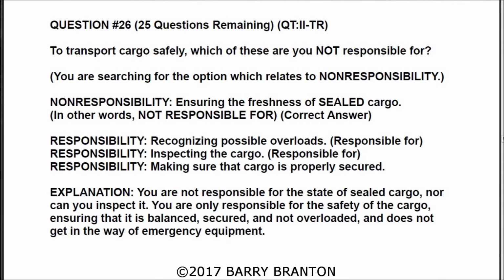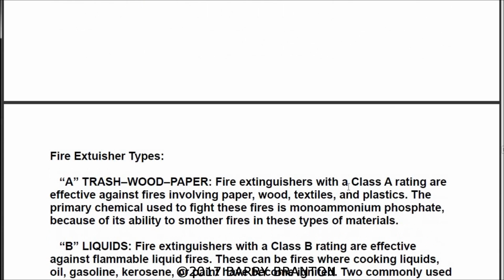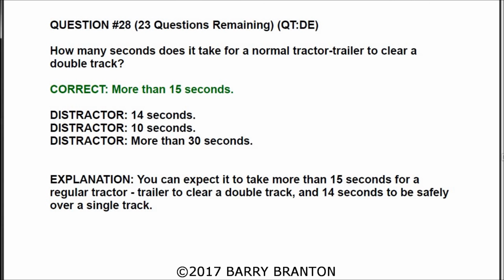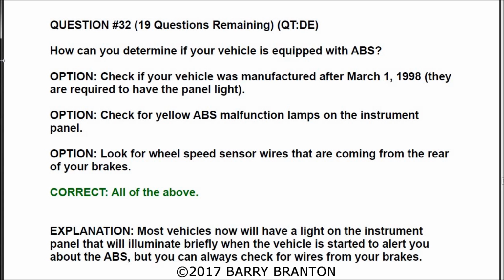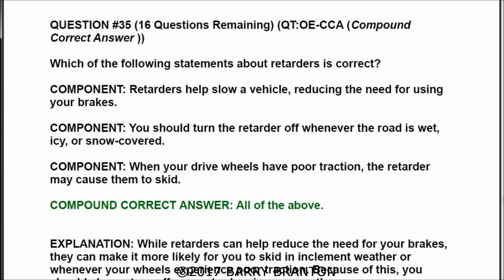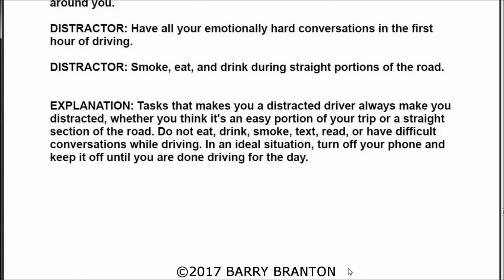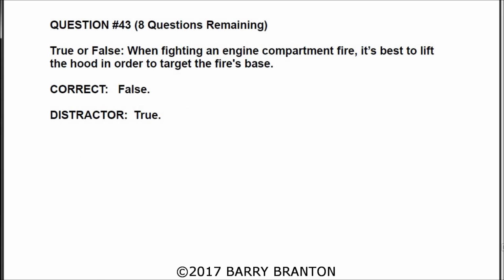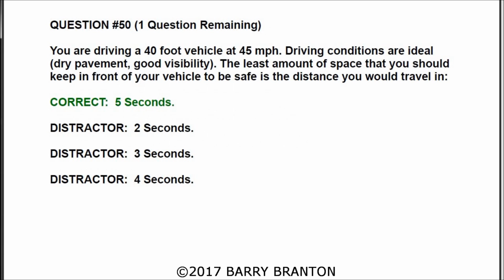CDL General Knowledge Exam Practice Study Questions & Answers Part 2